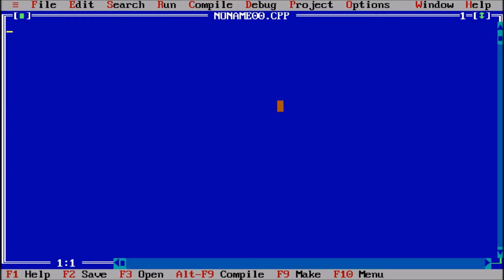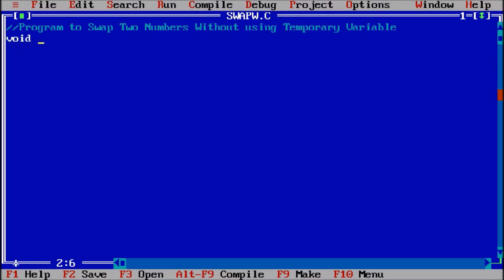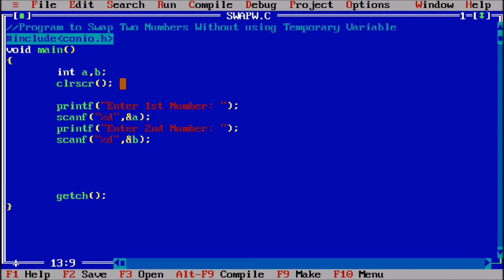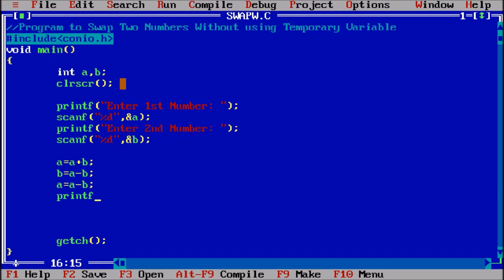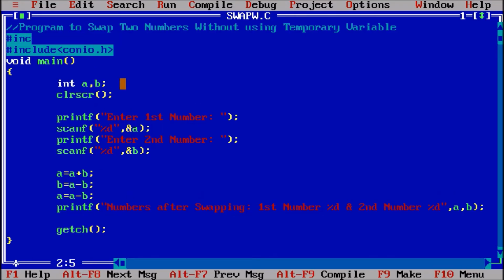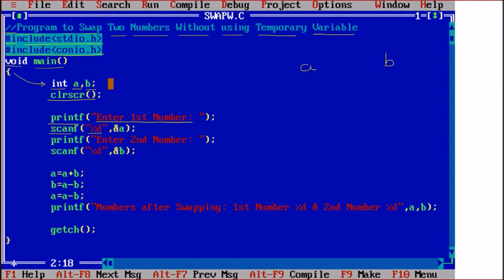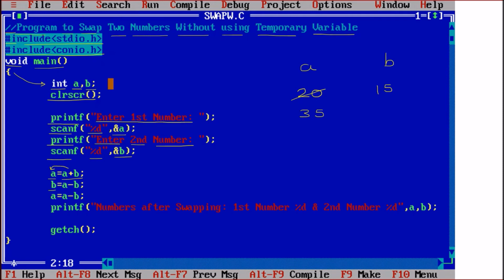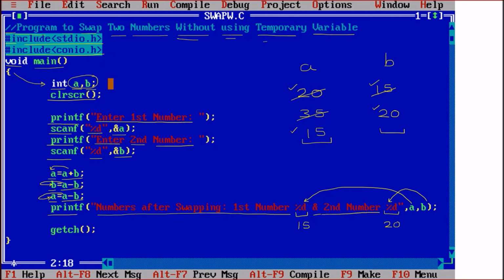P10b | Program for Swapping of Two Numbers Without Using Third Variable | C Programming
Steps:
1) My Computer - C Drive - Turbo C - BIN - TC
2) File - Click on New File
3) Ask the User to Enter Two Numbers.
4) Display the Numbers after Swapping Without using Third Variable.

program to show swap of two no’s without using third variable | program for swapping of two numbers without using third variable | c programming language | swap two numbers | without using third variable | c programming | c language | c | programming | program | language | av | ankit verma